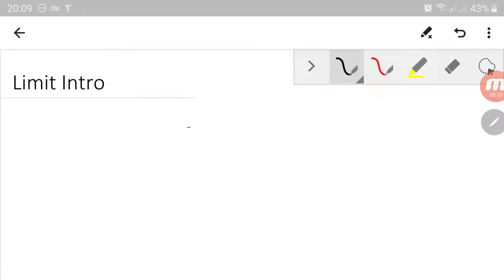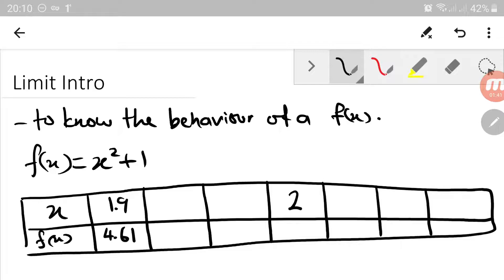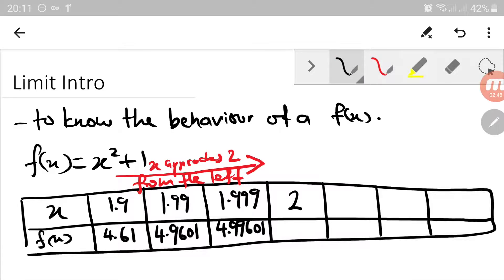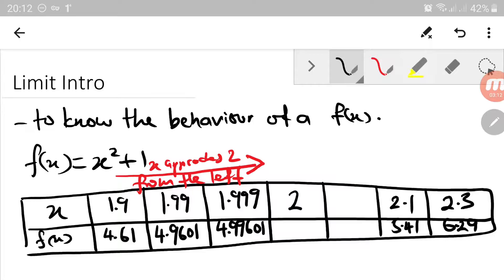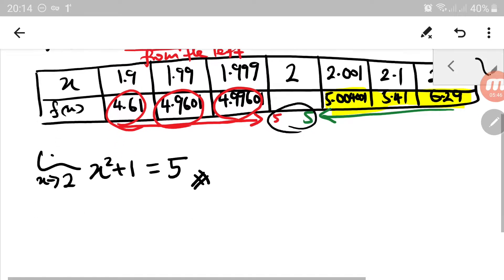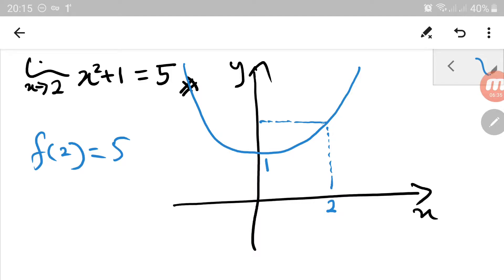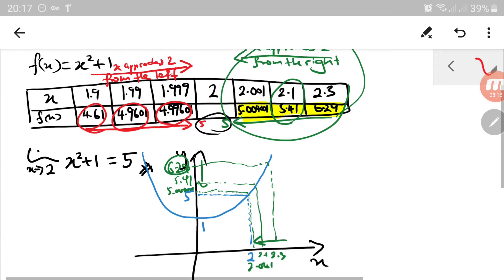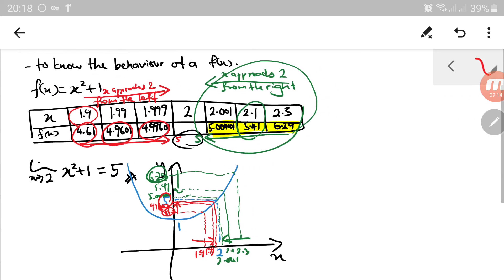Limits: Introduction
This video will discuss about the concept of limit.